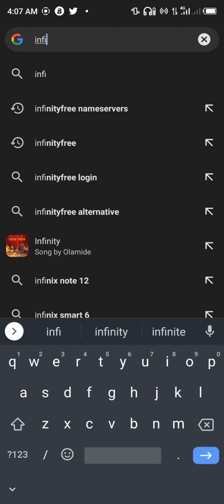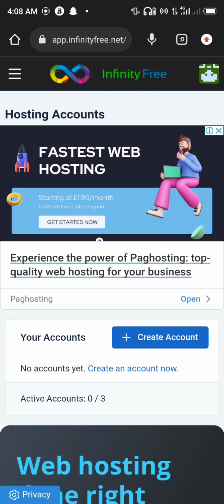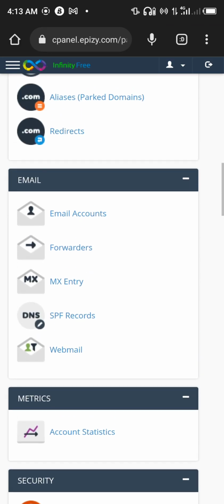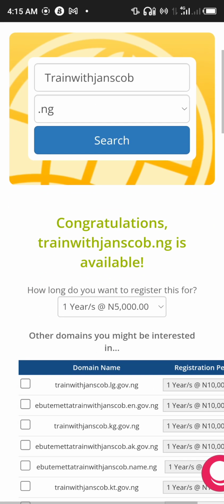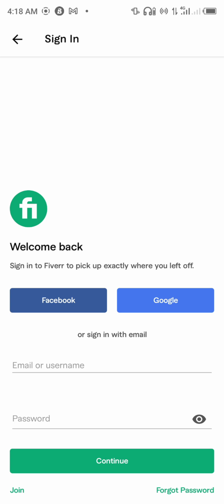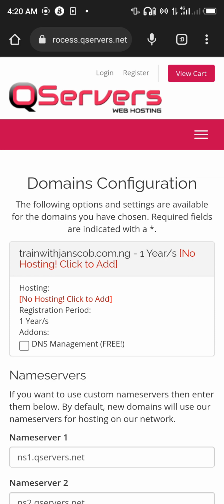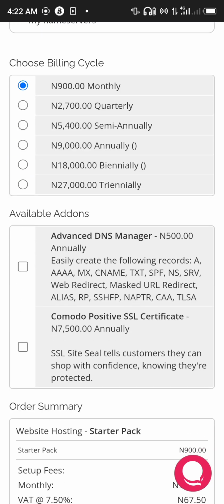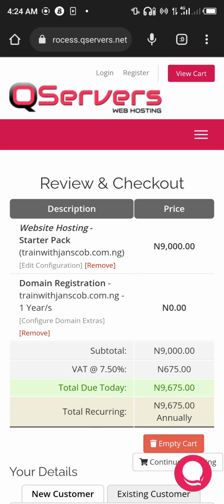[100% Free] How to get free hosting and domain in 2023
freehosting freedomain hosting This video shows you how to get free domain and hosting services...